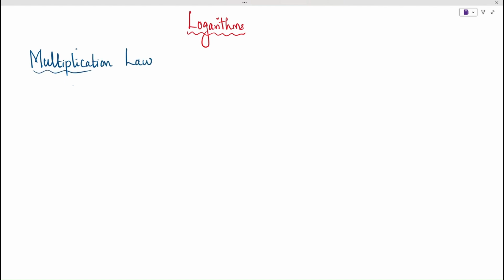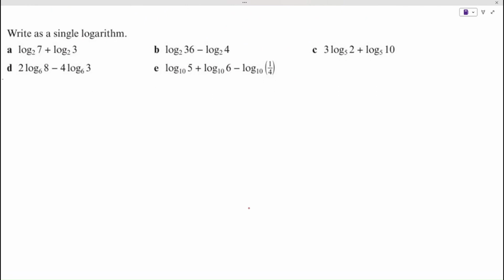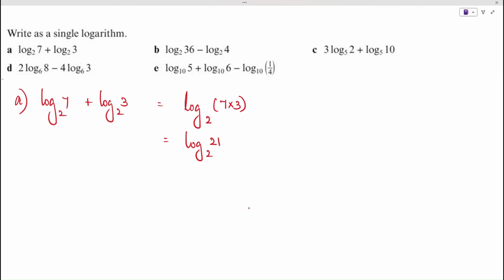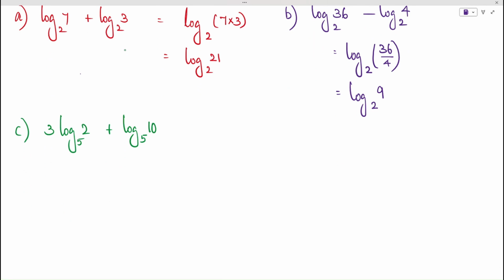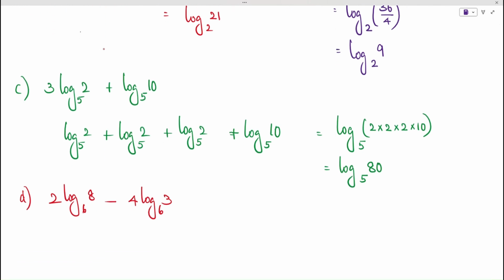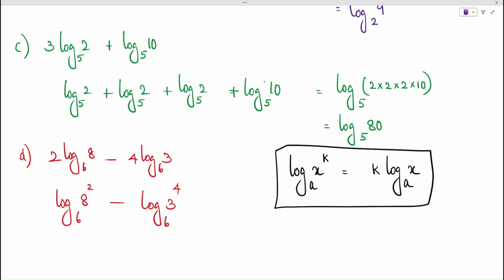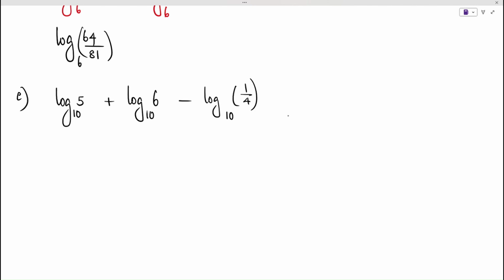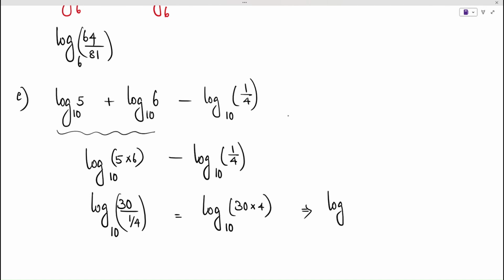Logarithms 1 - Multiplication, Division and Power laws of Logarithms